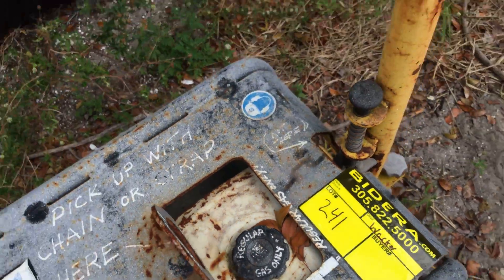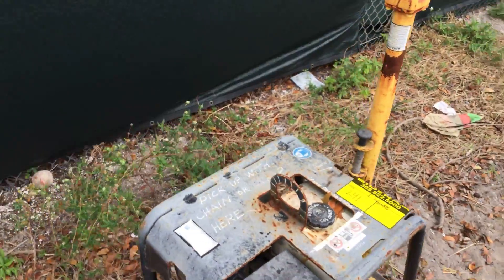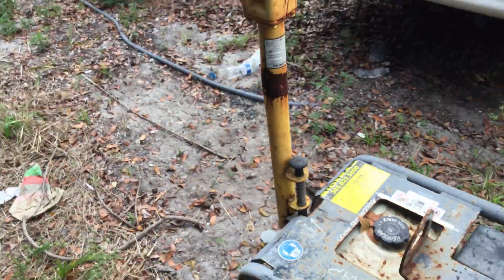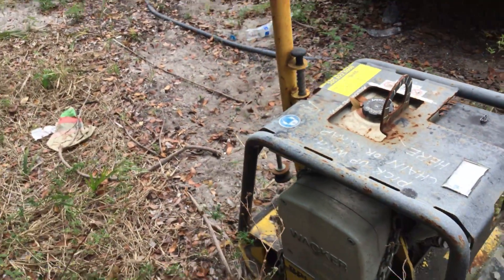Lot # 241 Wacker BPU2950A